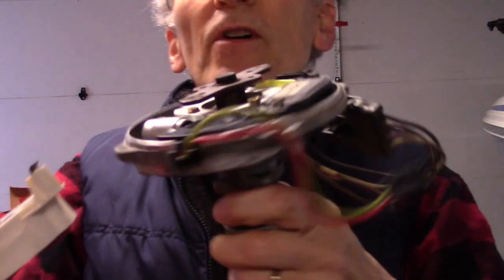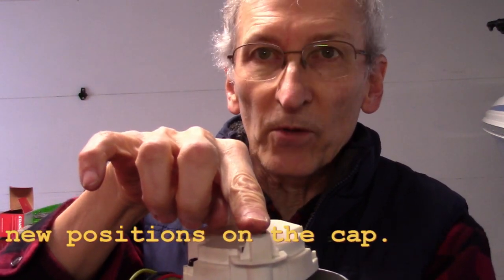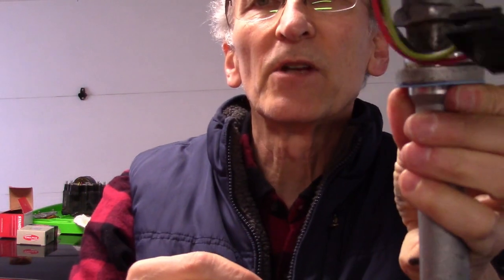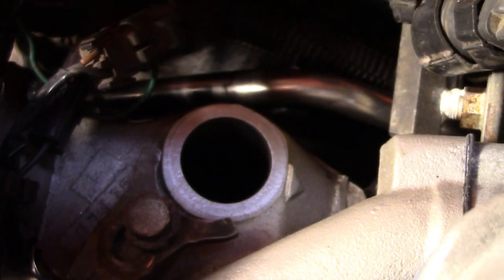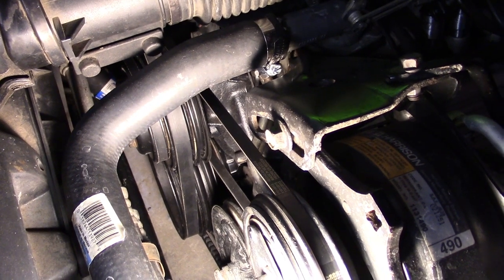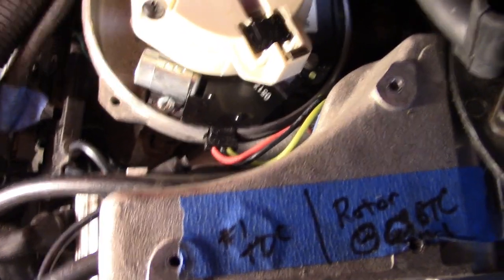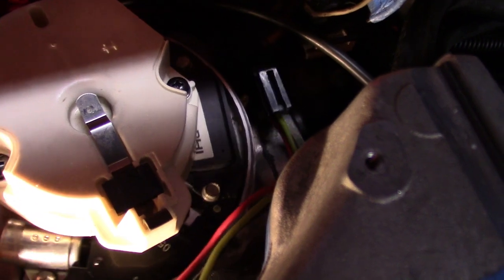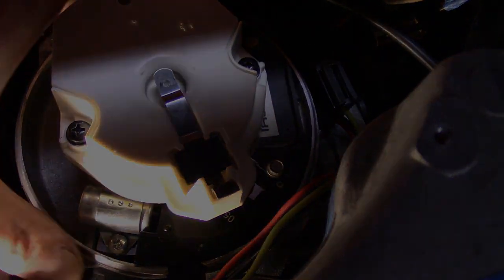Installing the Distributor - 5.0L 305 Chevy TPI - IROC-Z Barn Find EP#37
This is part two of the answer to the question from  a subscriber comment regarding how to install a distributor in a Gen 1 small block Chevy.  This one contains quite a bit of detail, walking through all the steps and considerations in making the installation, especially if you are doing a new installation and need to install the distributor without knowing where it was before you removed it. You can see the trial and error required in lining up the oil pump drive shaft so that it will go together properly. This is a small block Chevy, with GM HEI ignition with a magnetic pickup. The basic process is similar for most other distributor type engines. Setting the static timing may vary a little if you have breaker points or an optical pickup instead of a magnetic pickup.  It would have been easier in some ways to do this before the plenum was installed, but the plenum had the alignment marks from when the distributor was last removed. Everything in life has pros and cons...

Background: This is a "Barn find" 1985 IROC-Z Z28 Camaro with Tuned Port (TPI) LB9 engine that has been parked for 25 years. The original owner passed away and his father sold the car to me. What will be required to make this car run again after being parked for so long? It has just over 101,000 miles, all the parts are there, and it seems to be in good condition, except for the engine and fuel system. This project intends to make this car run again and put it back on the road.

The car may be running, but there is much more to do.